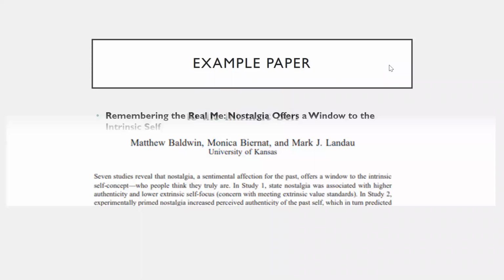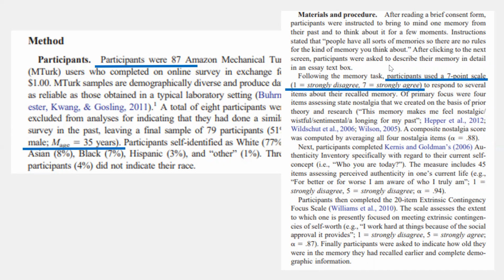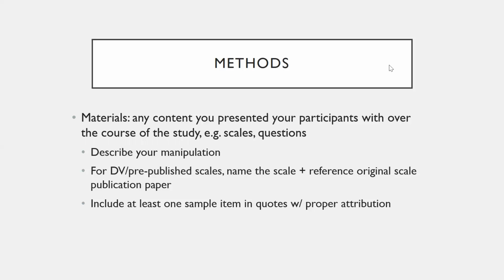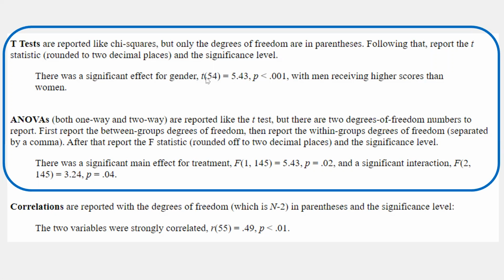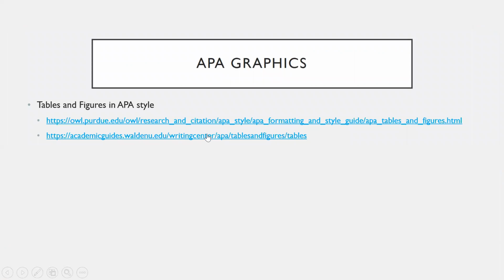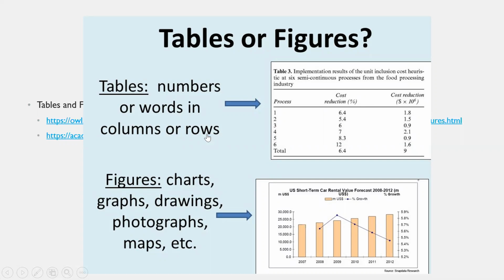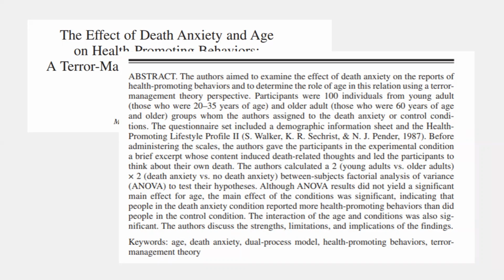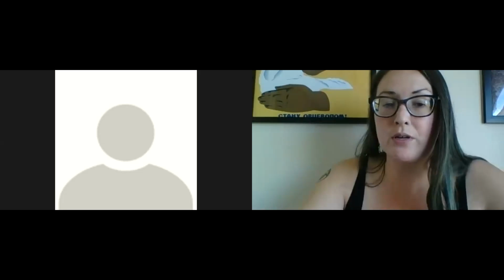Methods & Results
Writing the Methods, Analyses, and Results section of your manuscript.